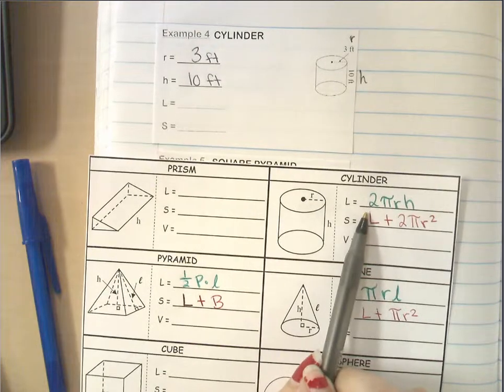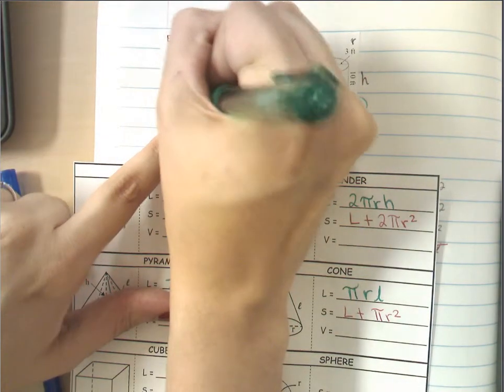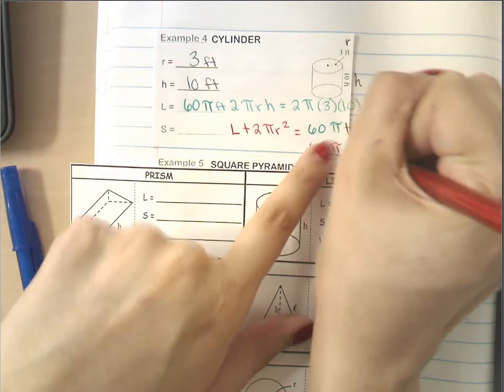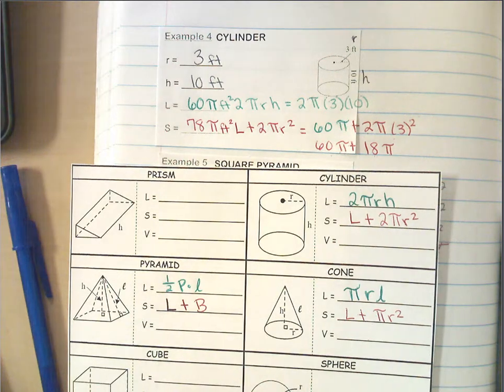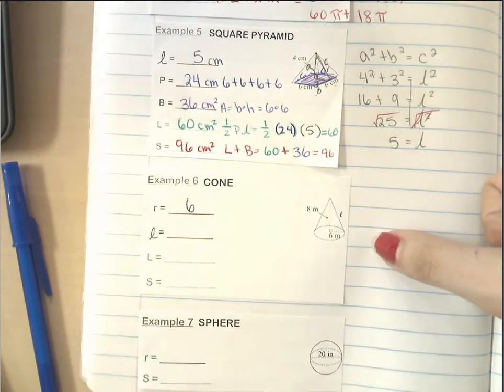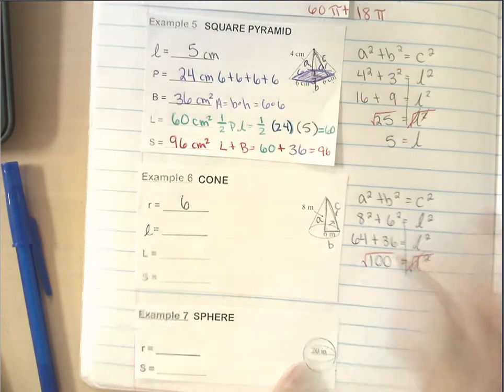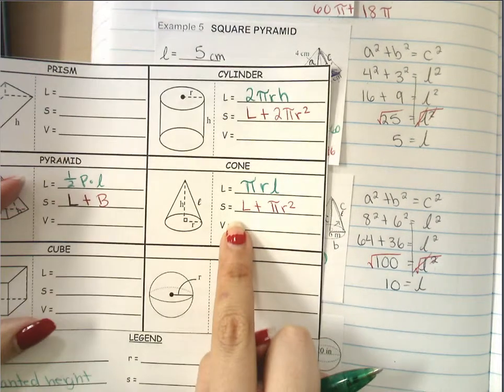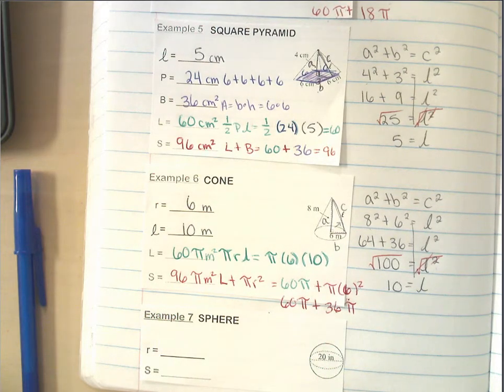13.3 Video Notes (Examples 4 & 6)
surface area of cylinders and cones